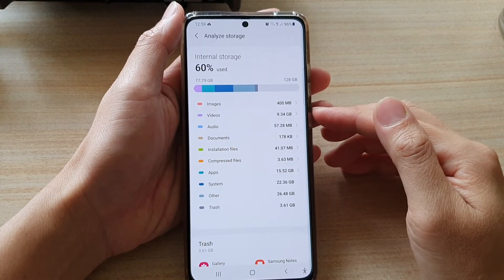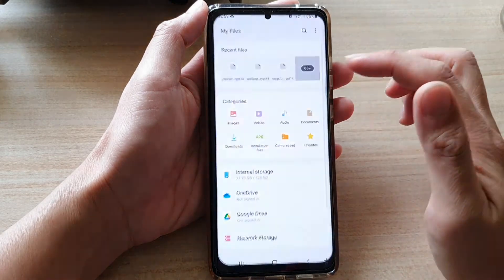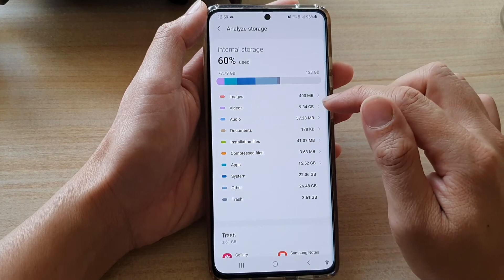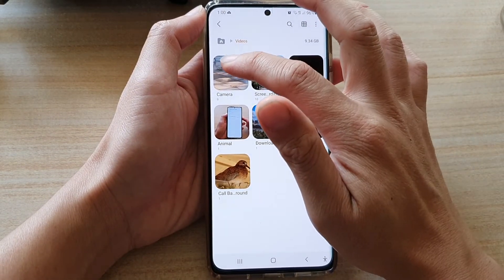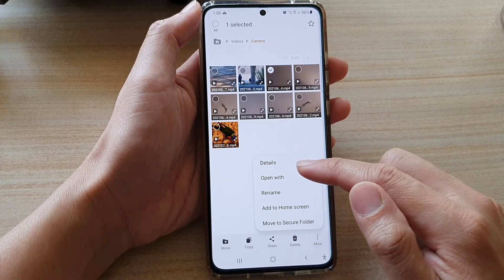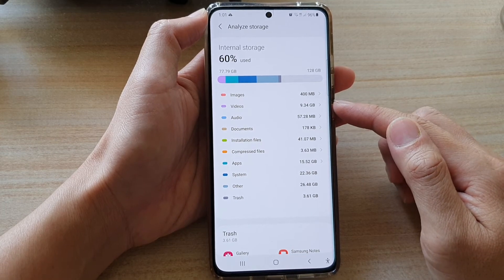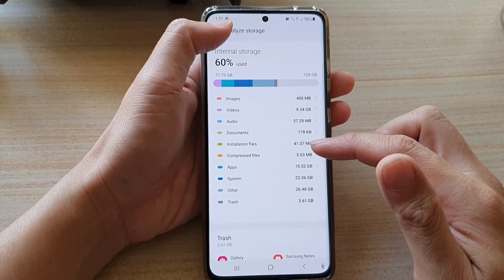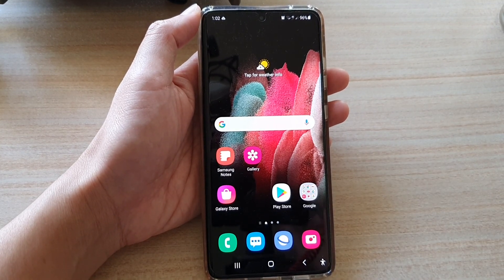Galaxy S21/Ultra/Plus: How to Check Total Storage Space Used by Videos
Learn how you can check the total storage space used by videos on the Galaxy S21/Ultra/Plus.